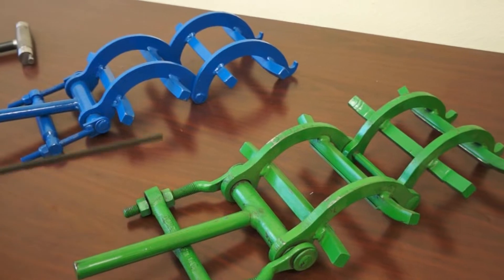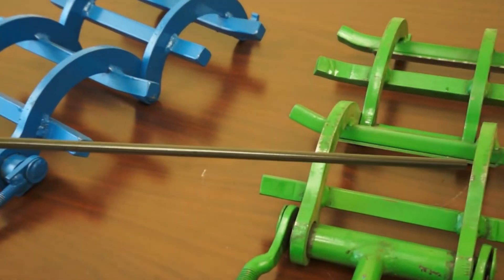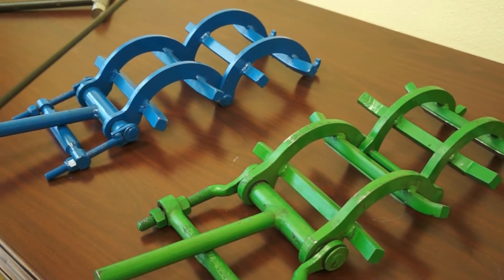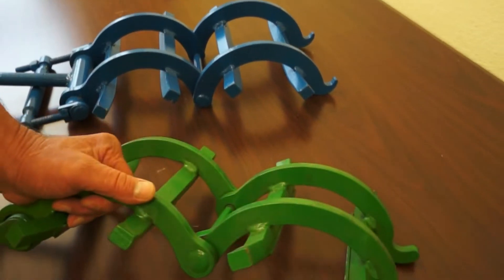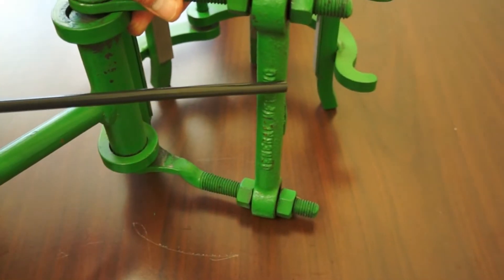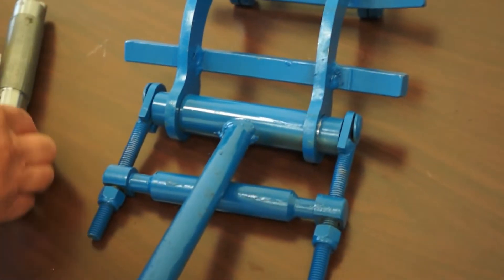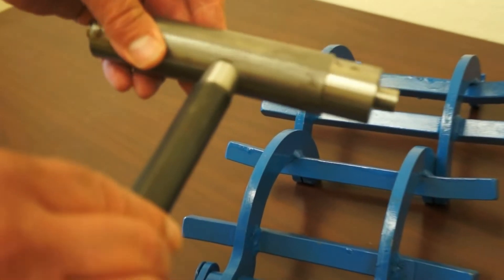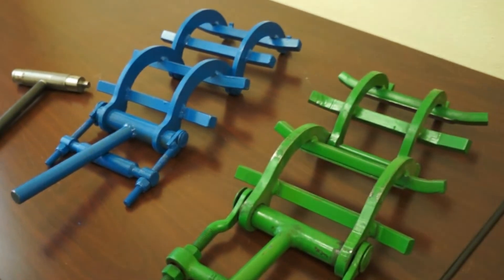External Pipe Clamp Comparison/Evaluation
Pipe Alignment Clamps